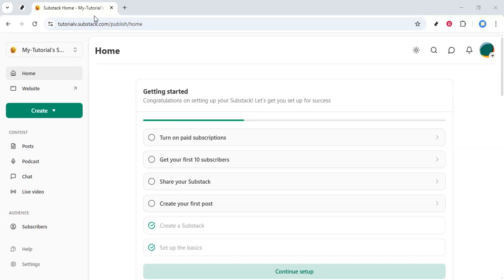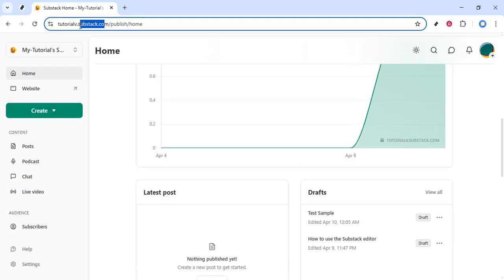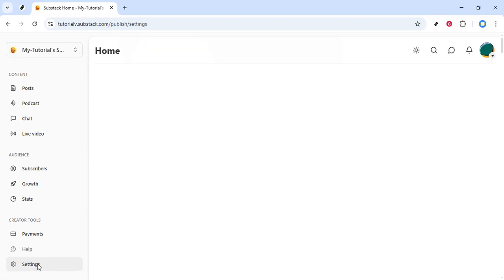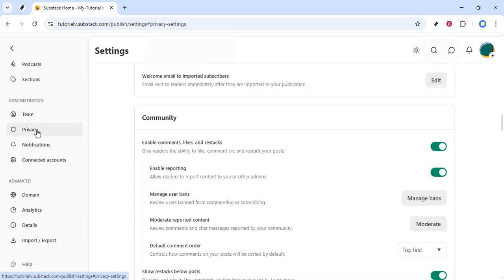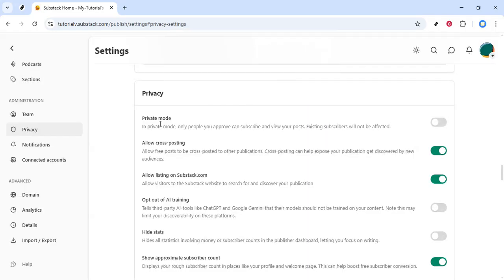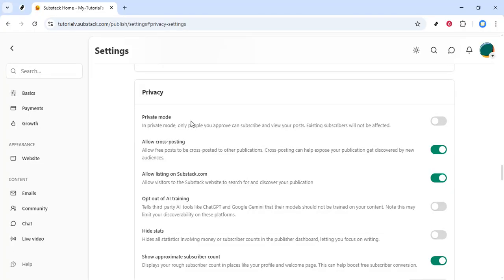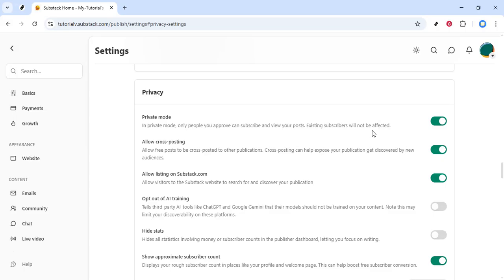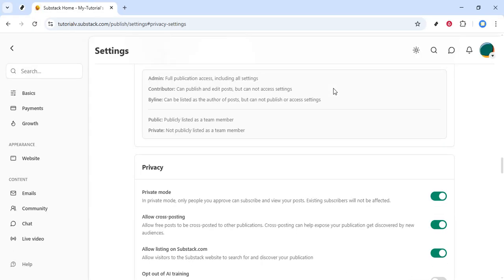How To Make Your Substack Private (Quickly!!!)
In this video, we will dive deep into the process of making your Substack private. If you’re looking to control your audience and keep your content exclusive, this tutorial is designed for you. We will walk through the necessary settings and options available on Substack to ensure your newsletter is seen only by those you choose.
By the end of this video, you will have a clear understanding of how to adjust your Substack privacy settings effectively. Make your content secure and tailored to your desired readership. Watch till the end to master the art of privacy on Substack!